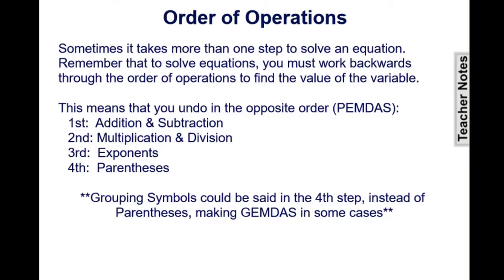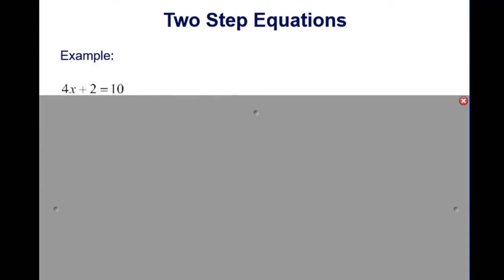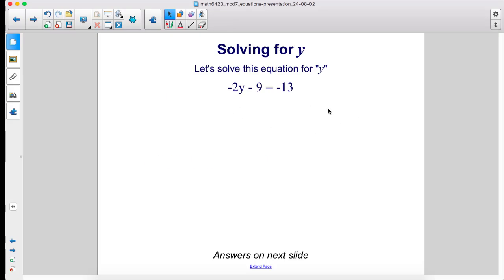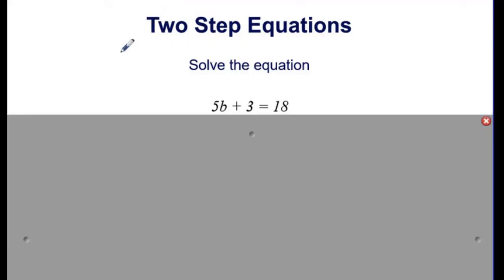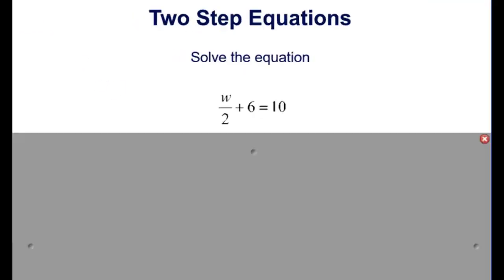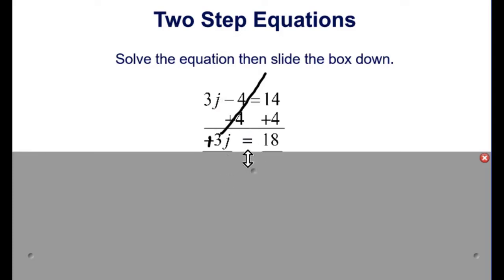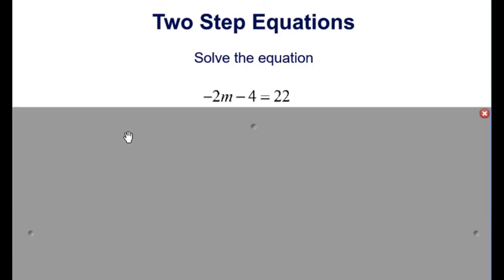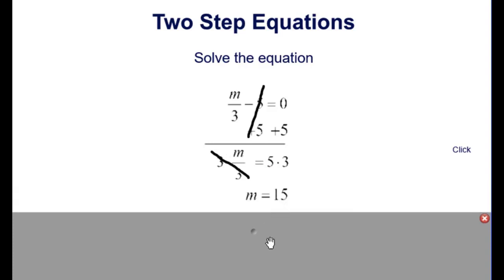Two Step Equations